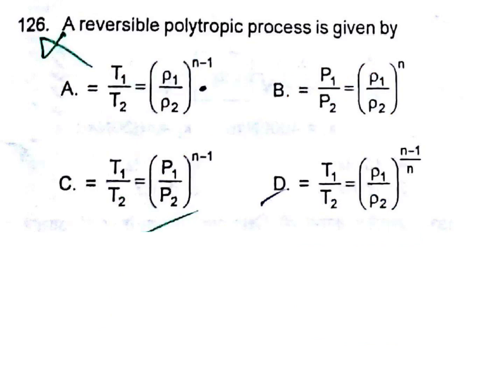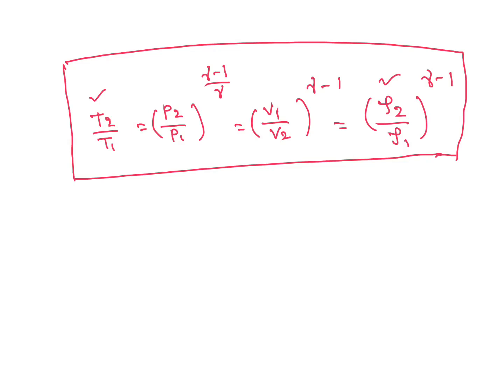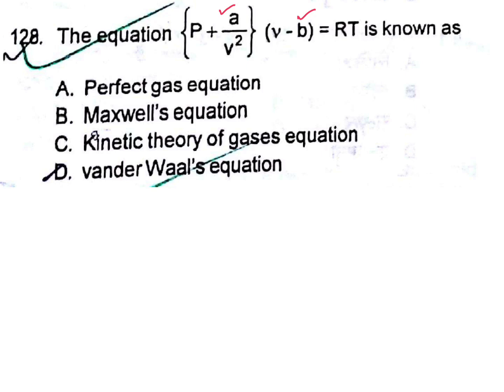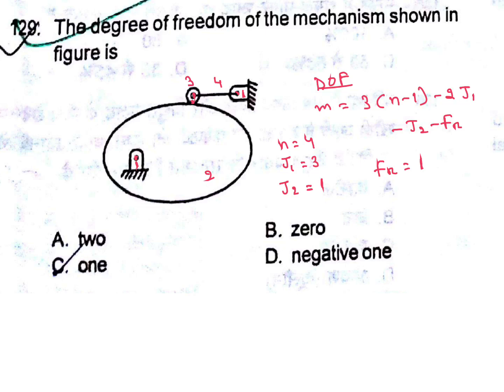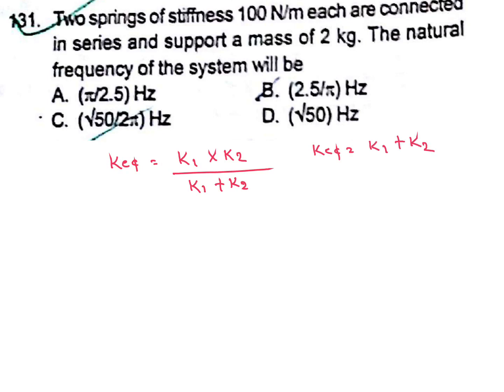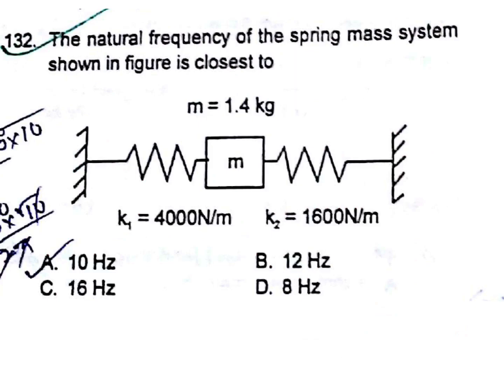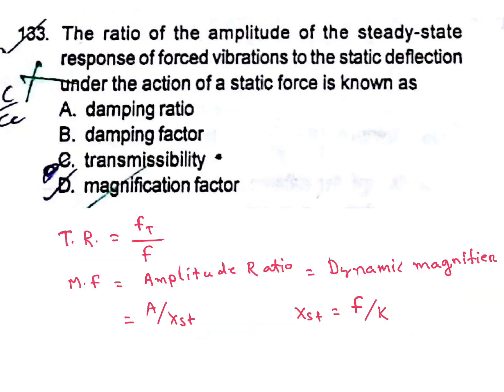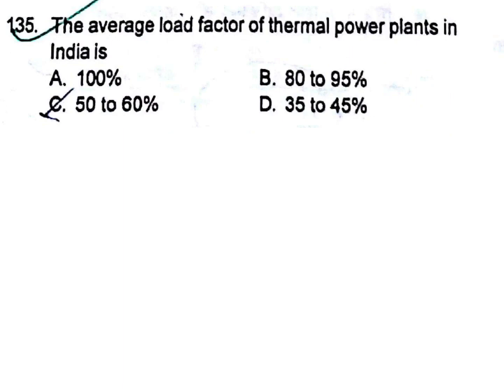VIZAG STEEL MT 2015 PAPER PART 07